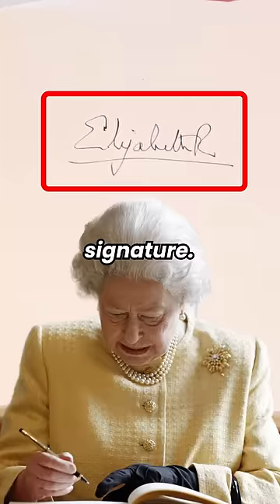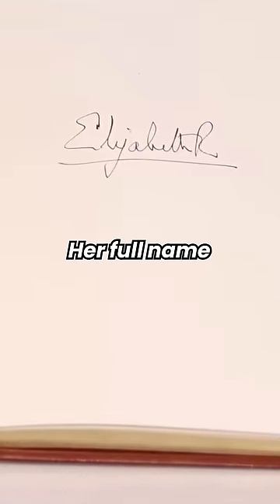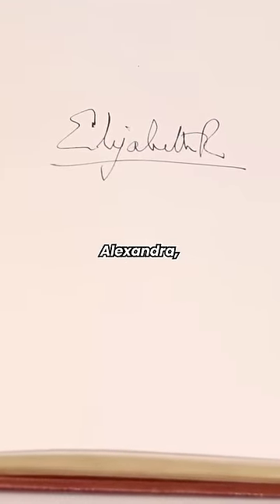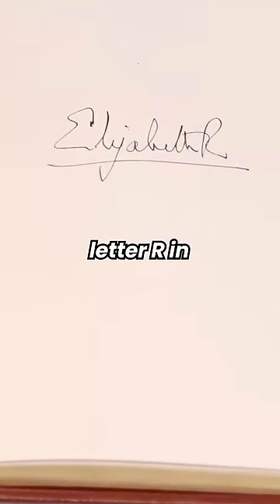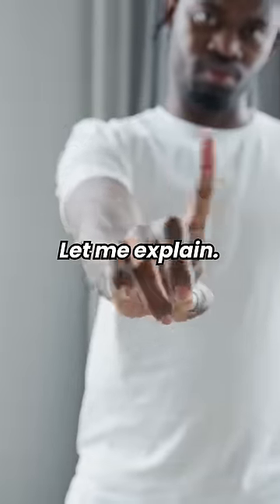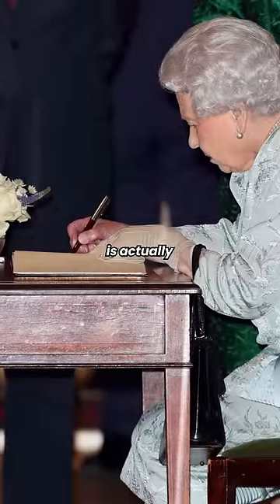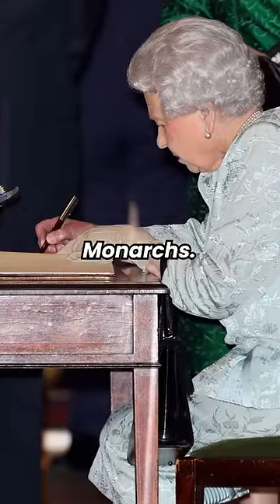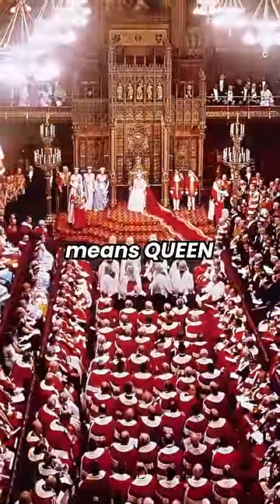Weird signature of Queen Elizabeth